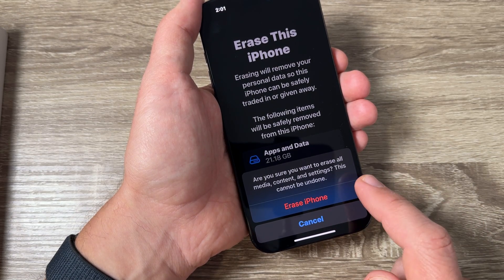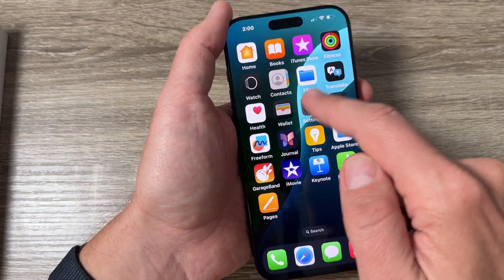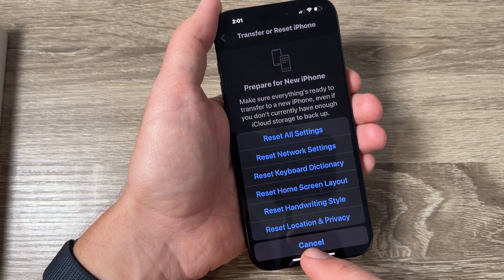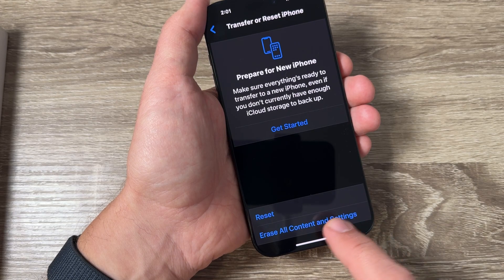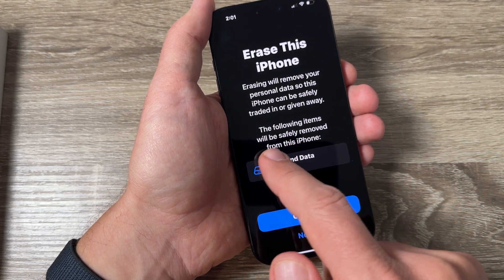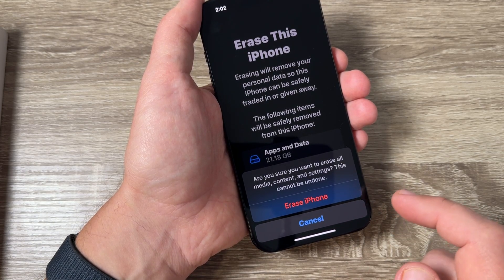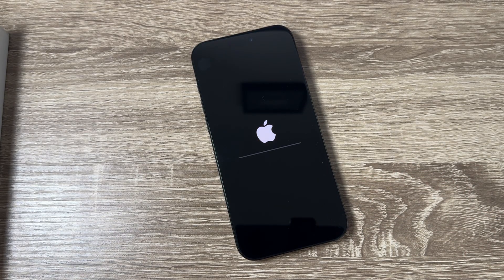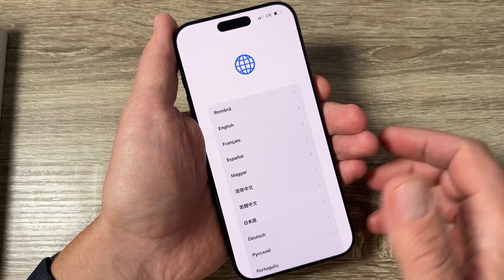How to Factory Reset iPhone 16, 15 (Plus, Pro & Pro Max)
In this video i'll show you how to factory reset iPhone 16, 15 Plus, Pro & Pro Max.